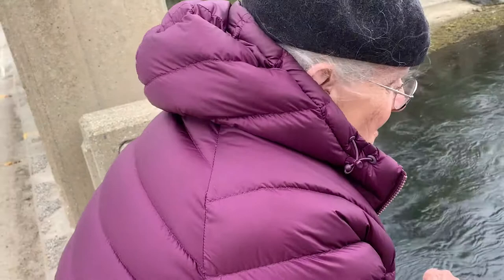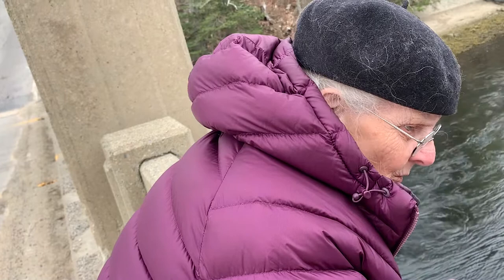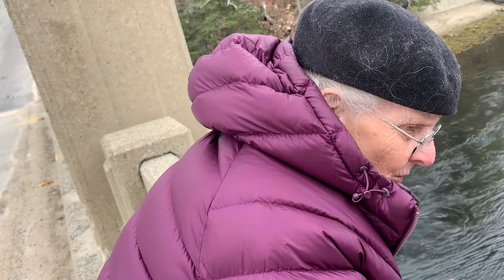Water Scientist Jennifer Greene observes Reversing Falls in Blue Hill, Maine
For decades, Jennifer Greene has studied the nature of Water and developed many tests and a curriculum to show people that we can once again have reverence this magnificent element for life.  In this short video, Jennifer makes a few observations about one of her favorite outdoor laboratories.